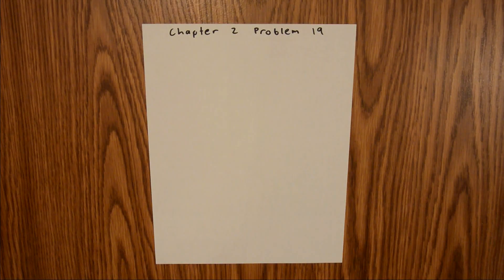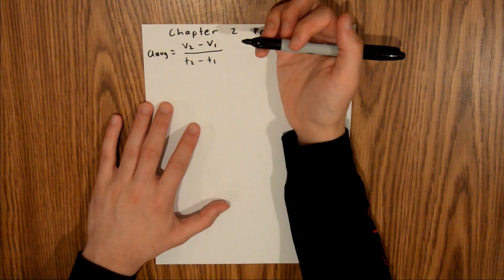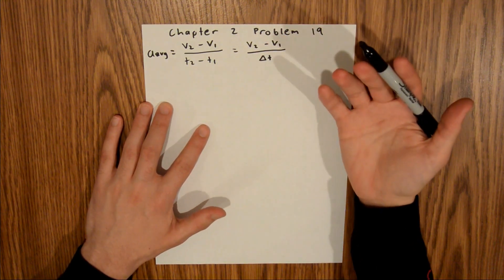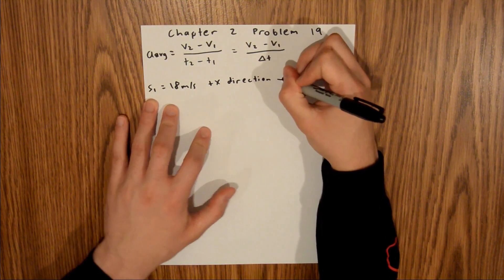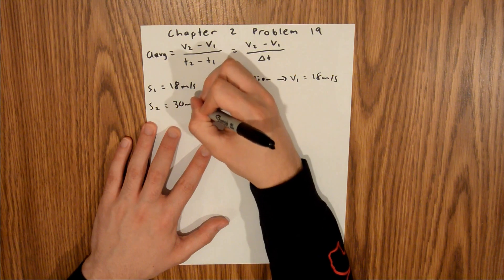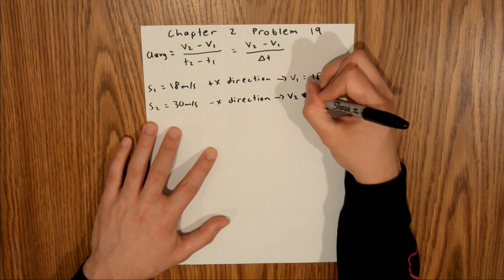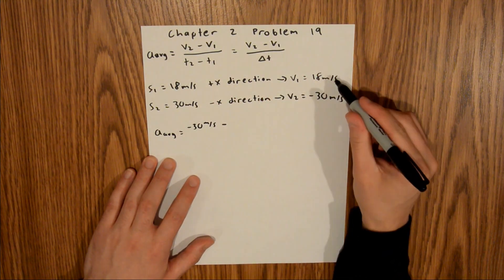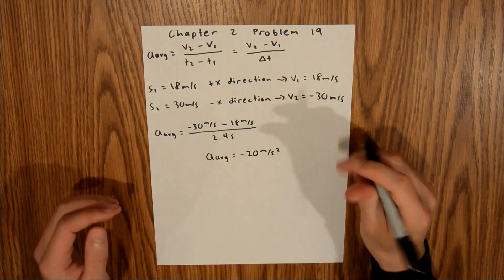Fundamentals of Physics 10th Extended (Walker/Halliday/Resnick), Chapter 2, Problem 19 Solution